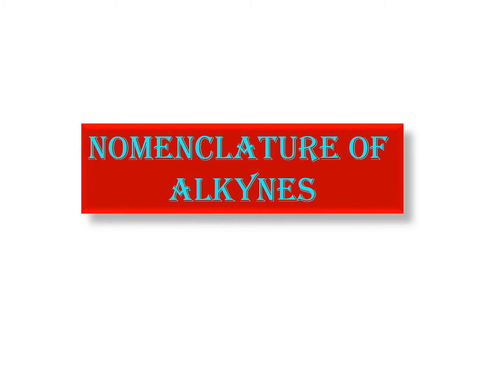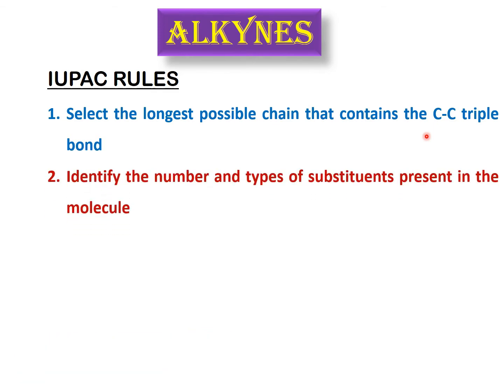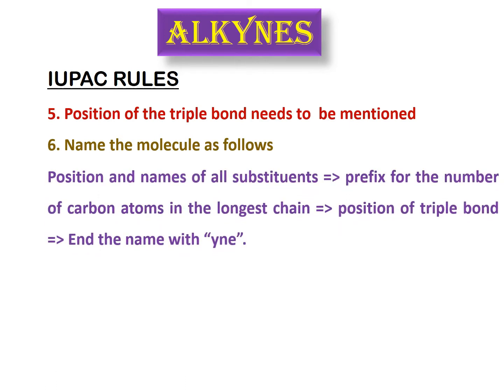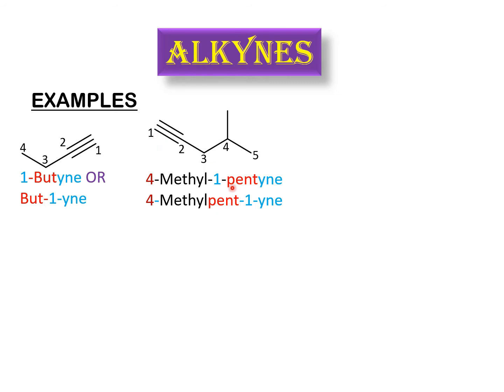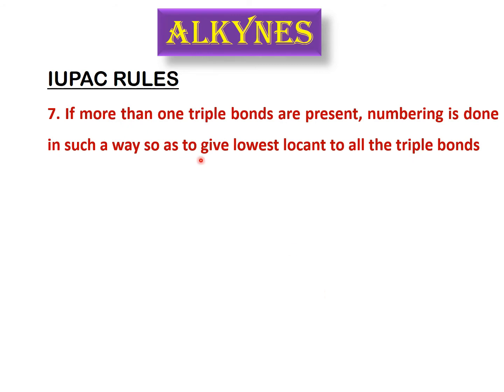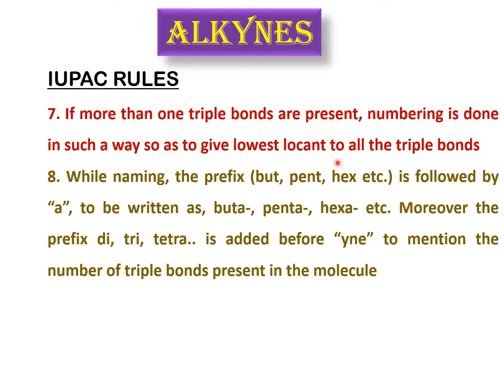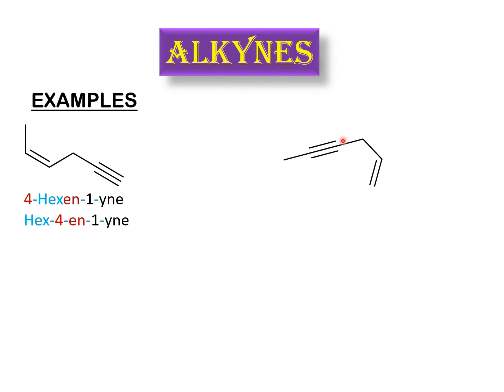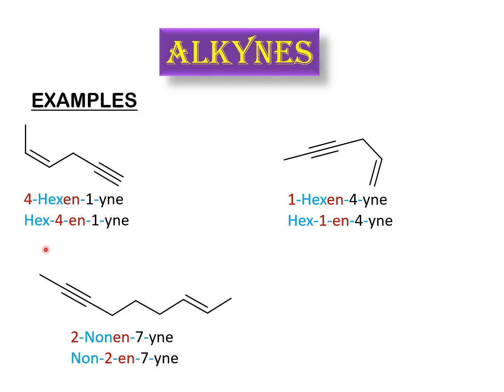Nomenclature of alkynes | Alkenynes | IUPAC nomenclature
This video lecture is about the IUPAC nomenclature of alkynes and alkenynes. The rules have been explained with the help of suitable examples.